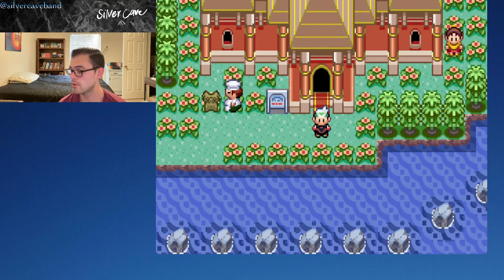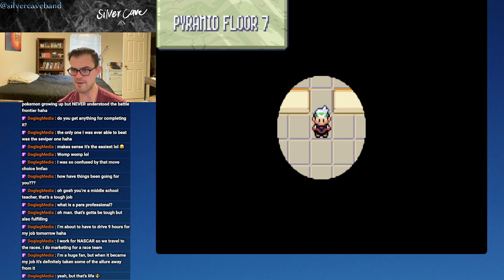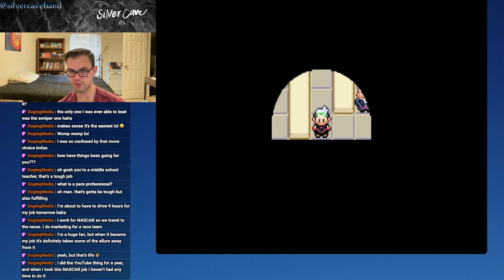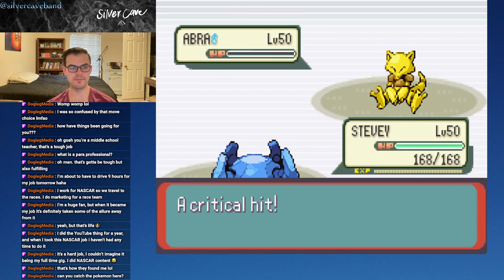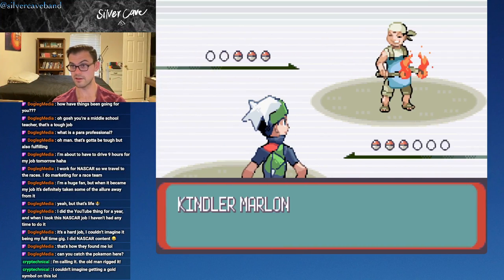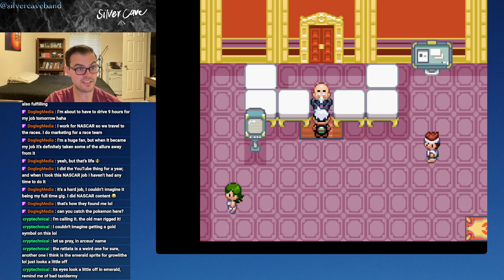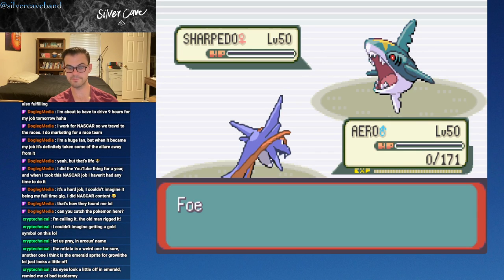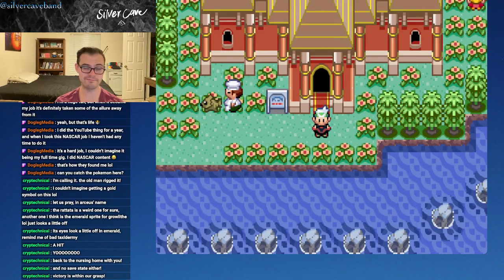Pokémon Emerald BATTLE FRONTIER Let's Play Episode 17! HARD EARNED REDEMPTION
Pokémon Emerald may be the objective BEST Pokémon game of all time! I would argue that anyway! Join me as we adventure through the Hoenn Region and continue to travel through Pokémon history! You’ll find that Generation 3 brought the franchise forward in many ways and I can’t wait to showcase another game that I love! Thank you SO much for tuning in! :)

This was live-streamed over on Twitch!